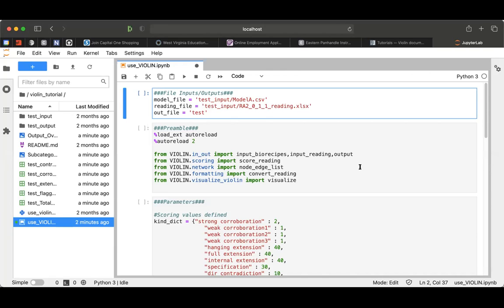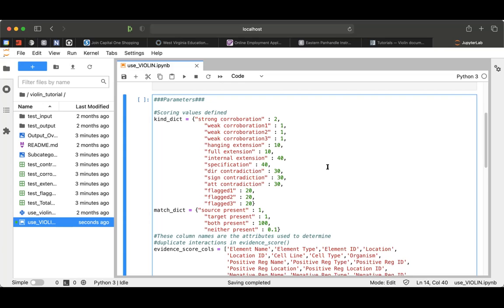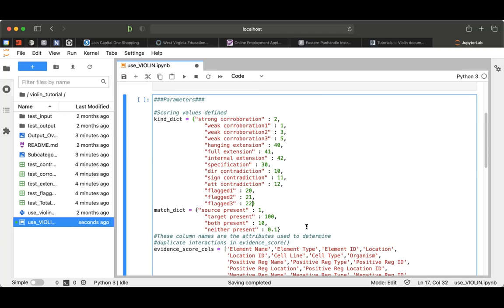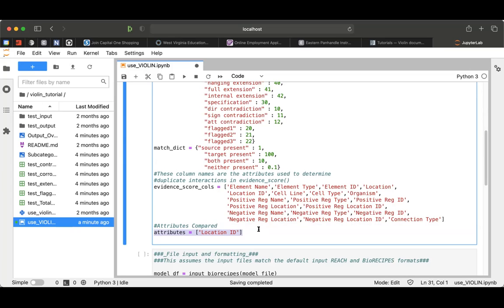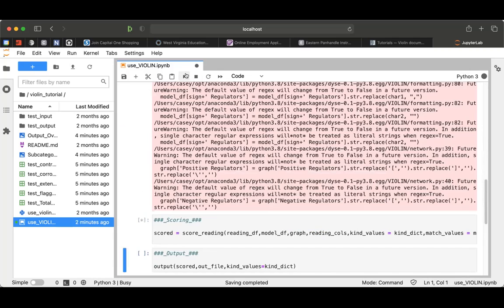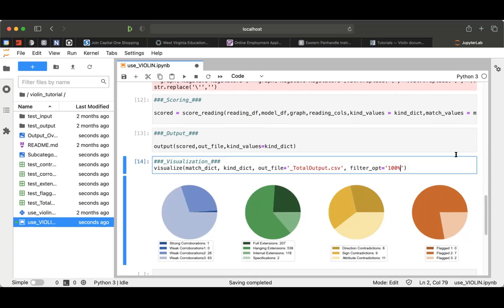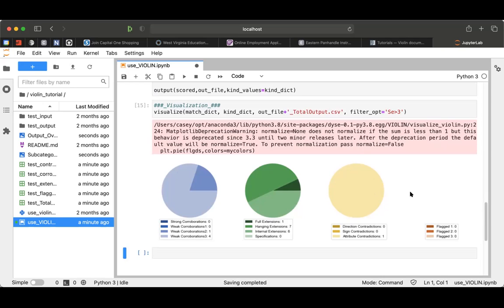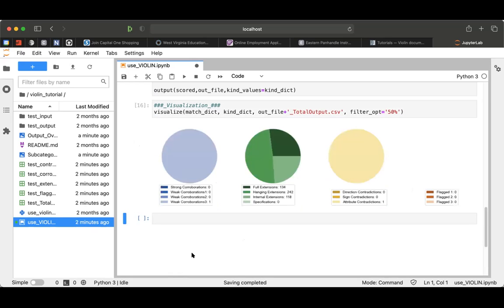VIOLIN Tutorial 2: Specifying Score and Attributes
This video shows how to specify the scoring and additional attributes for the VIOLIN (Validating Interactions Of Likely Importance to the Network) tool.

The VIOLIN tool is property of the MeLoDy Lab and the University of Pittsburgh. To use the VIOLIN tool, you must cite one of the associated publications:
- C. E. Hansen, J. Kisslinger, N. Krishna, E. Holtzapple, Y. Ahmed, and N. Miskov-Zivanov, “Classifying Literature Extracted Events for Automated Model Extension,” Systems Biology, preprint, Sept. 2021. doi: 10.1101/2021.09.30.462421.